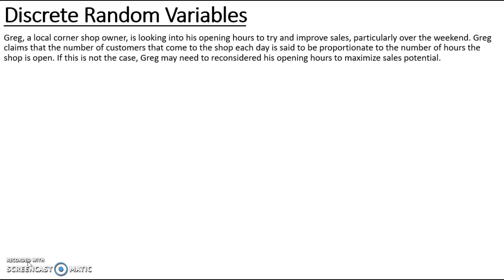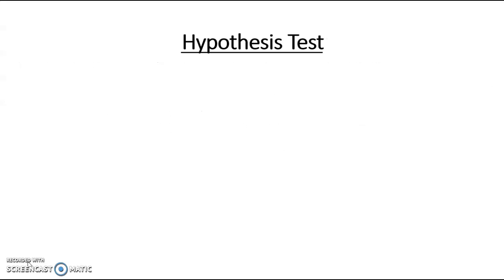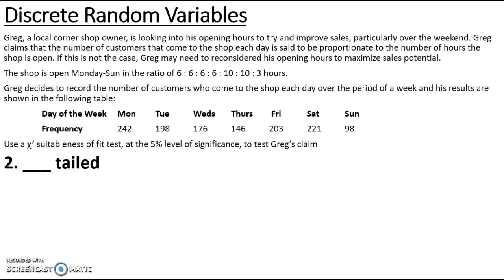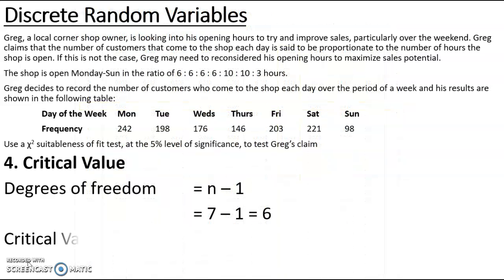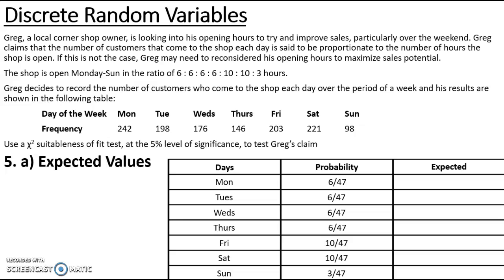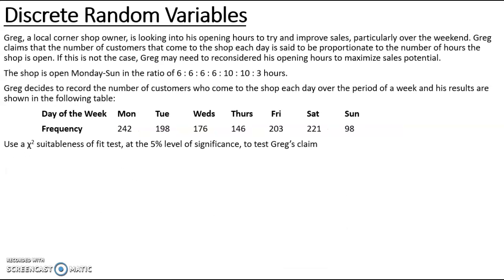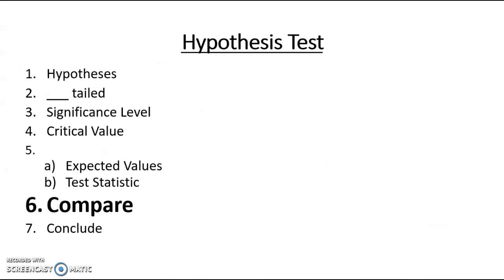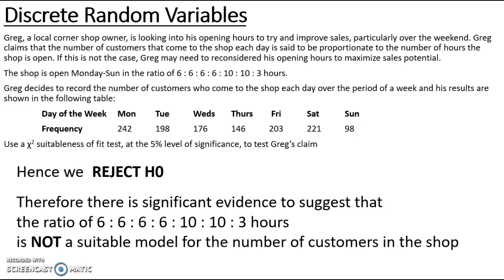Goodness of Fit - no Estimation of Parameters - Discrete Random Variables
Greg, a local corner shop owner, is looking into his opening hours to try and improve sales, particularly over the weekend. Greg claims that the number of customers that come to the shop each day is said to be proportionate to the number of hours the shop is open. If this is not the case, Greg may need to reconsidered his opening hours to maximize sales potential.
The shop is open Monday-Sun in the ratio of 6 : 6 : 6 : 6 : 10 : 10 : 3 hours.
Greg decides to record the number of customers who come to the shop each day over the period of a week and his results are shown in the following table:
 Day of the Week Mon Tue  Weds Thurs   Fri Sat Sun
 Frequency 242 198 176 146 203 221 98
Use a χ2 suitableness of fit test, at the 5% level of significance, to test Greg’s claim